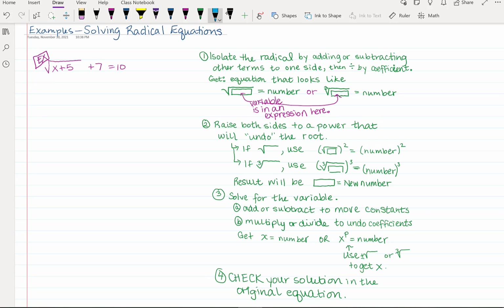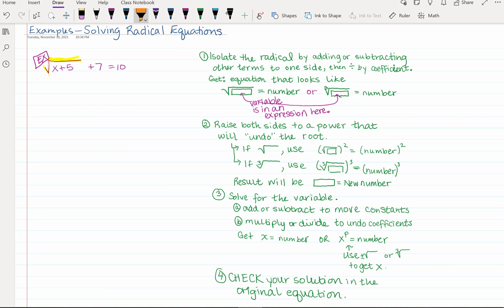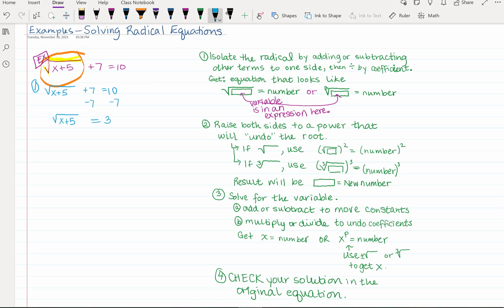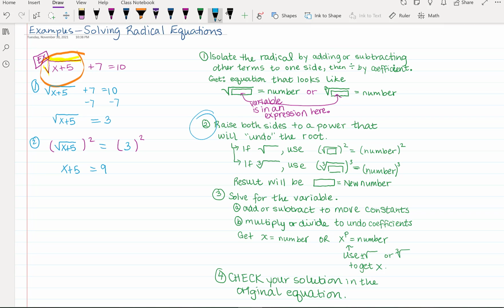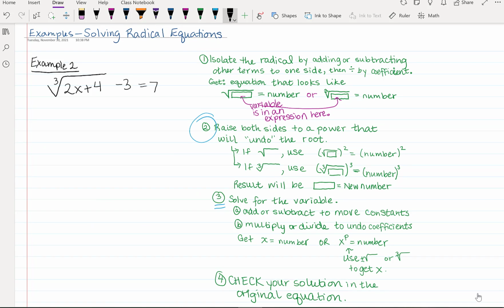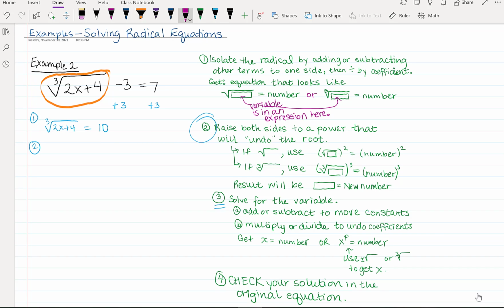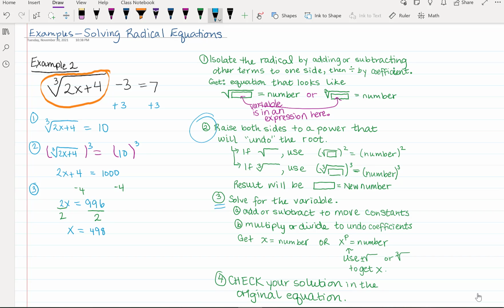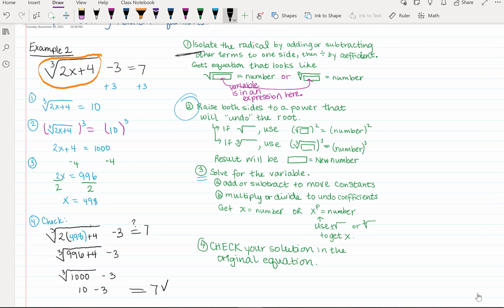Solving Basic Radical Equations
A set of steps for solving a radical equation. Does not include issues of inequivalent equations or extraneous solutions.